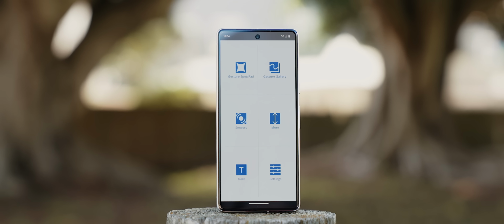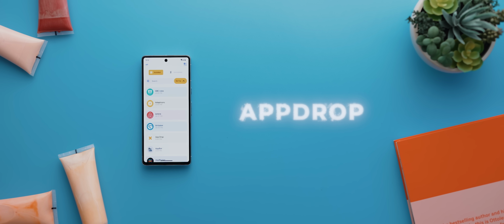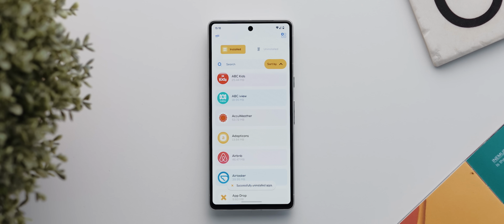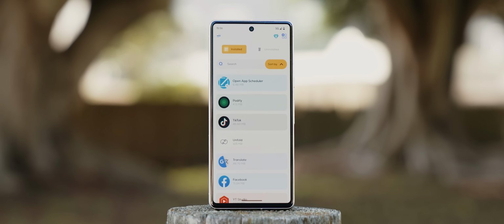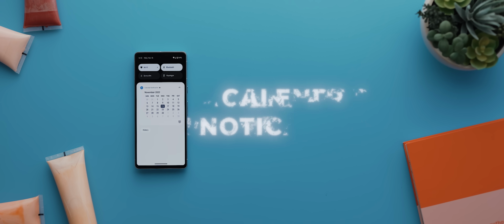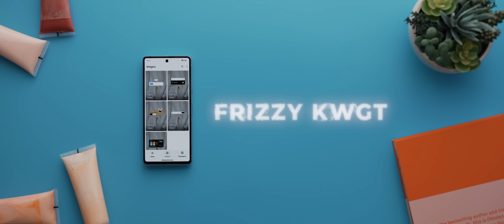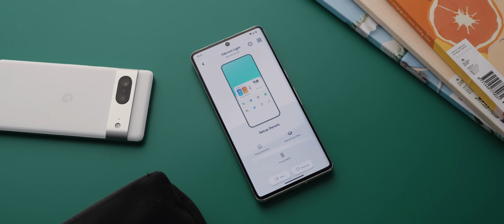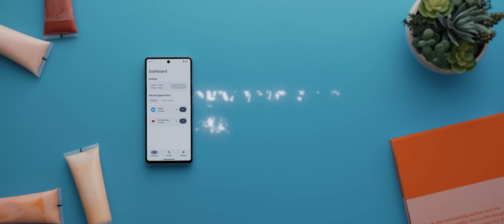Top Android Apps! (December 2022)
*These apps are available for free for all of my channel members.

Time-stamps:
00:00 - Gesture Suite
00:29 - AppDrop
01:53 - Calendar Notification
02:20 - Frizzy KWGT
02:57 - Flex
03:21 - ReVanced Manager
04:17 - Goaly
04:45 - AppBlocker
05:12 - Gradient Wallpaper Maker
05:49 - Open App Scheduler
06:29 - Promo Codes
06:57 - My Application
07:07 - Discord
07:20 - Outro